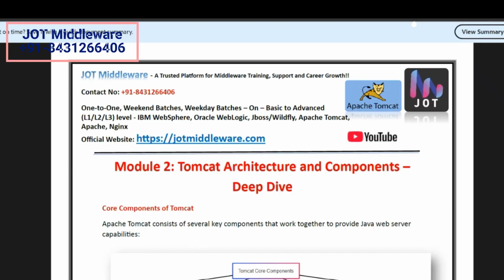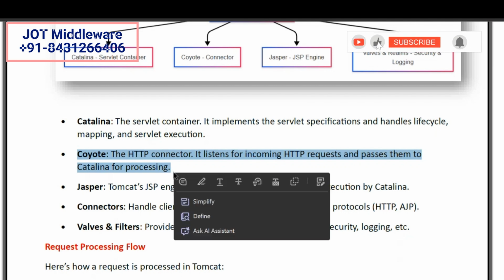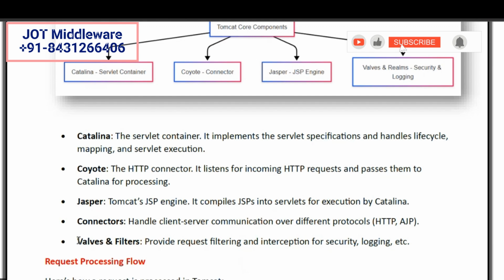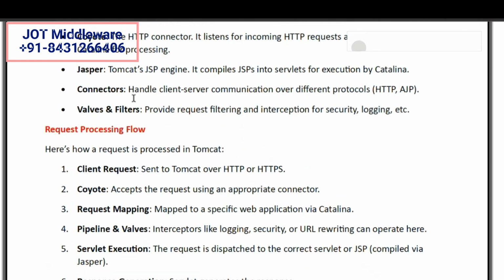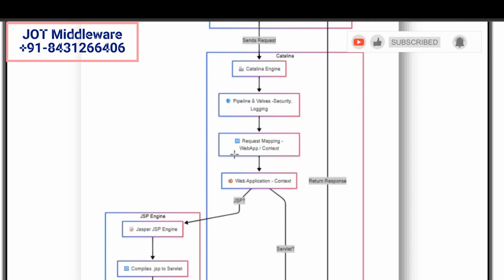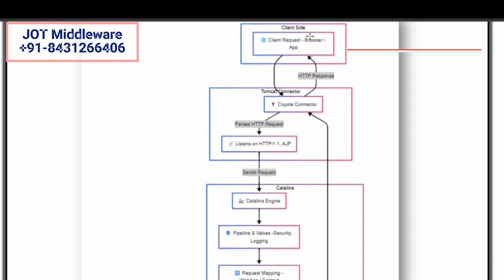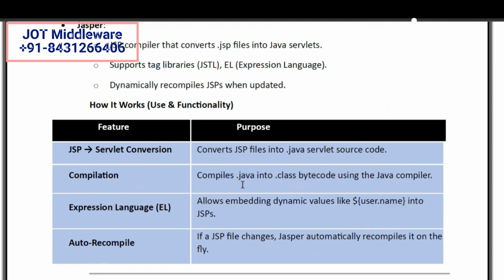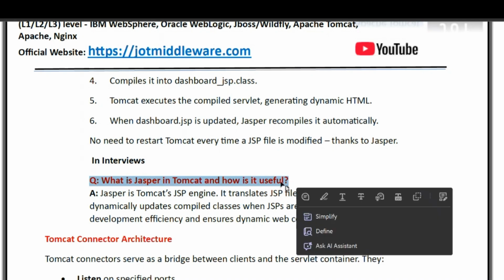Apache Tomcat - Core Components - Catalina, Jasper, Coyote etc